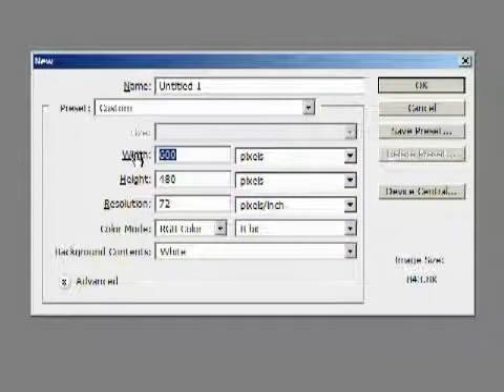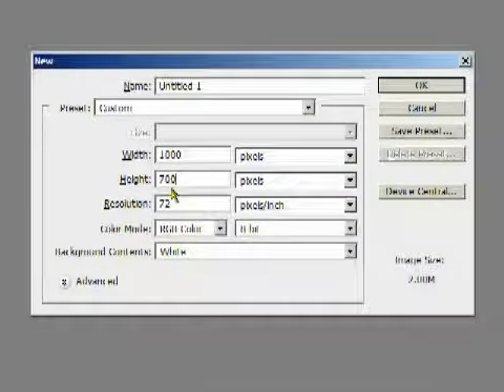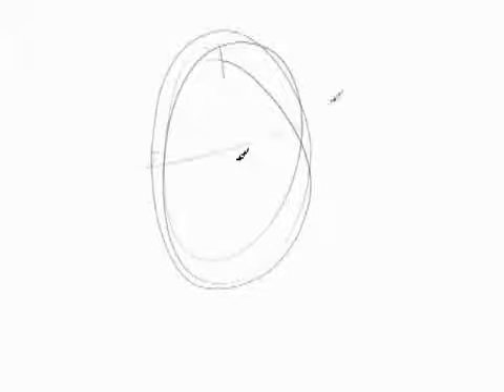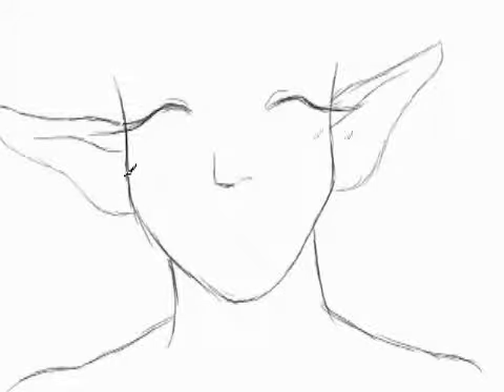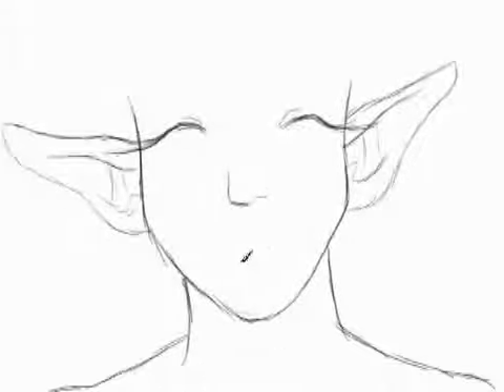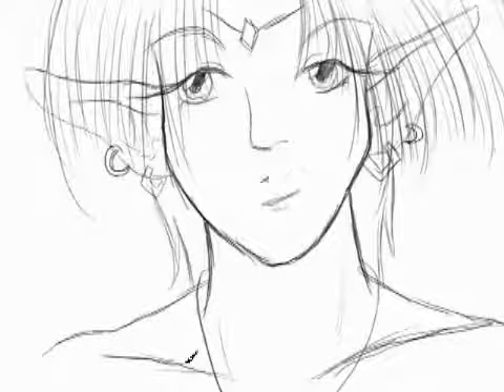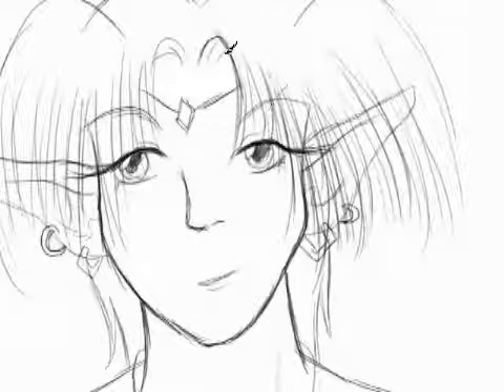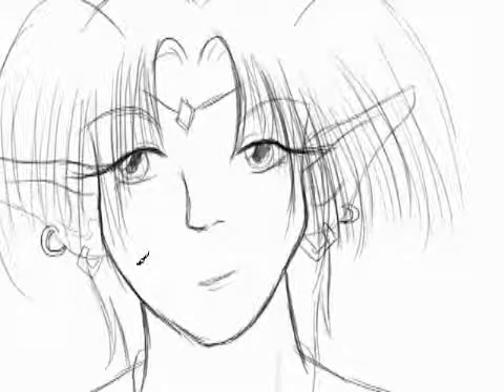Drawing Days 1: Part 1 - Line Art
So I finally begin a little drawing session with Photoshop! Sorry for the codec issues with CamStudio. Can't quite figure it out! I'm still looking into improving the quality. Hope you like it so far, I will
finish this picture very soon! :D

Oh, I would be grateful if anyone can give me any advice when using CamStudio to record live drawing^^;

Musics used:

Vectorman 2 - Scene Intro
TMNT Tournament Fighters Genesis - Mirage Planet